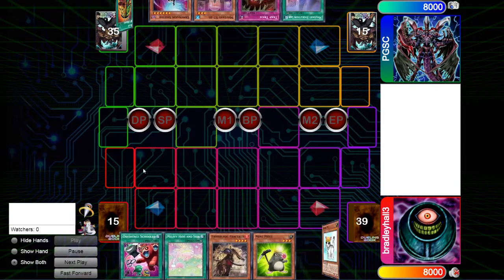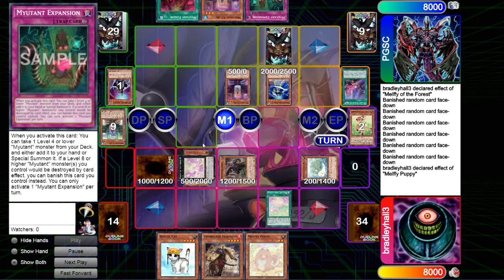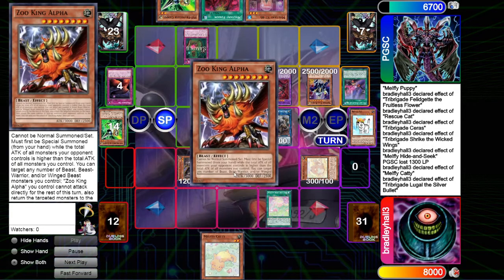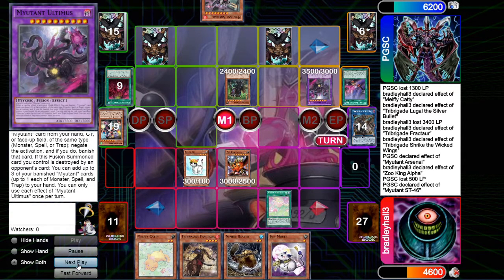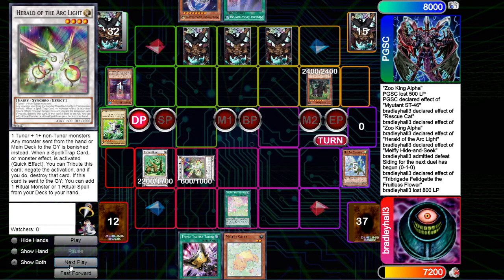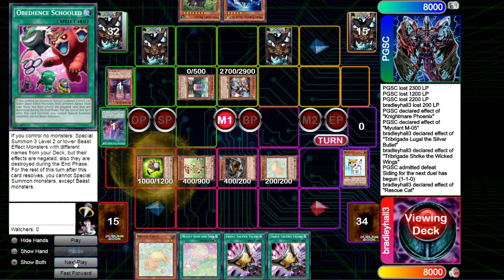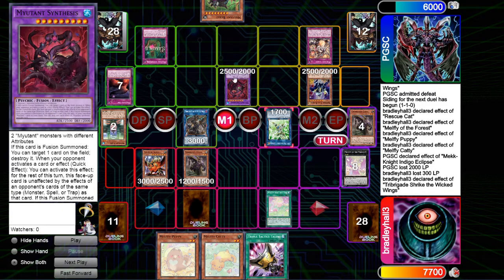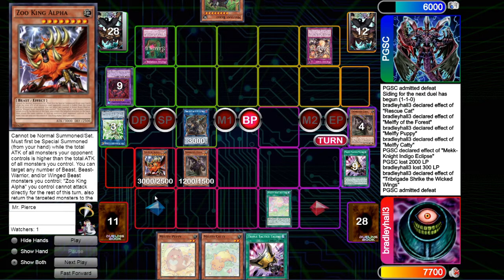Melffy v Myutant! Post Phantom Rage Gameplay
We played some of the new decks from Phantom Rage, check them out here!